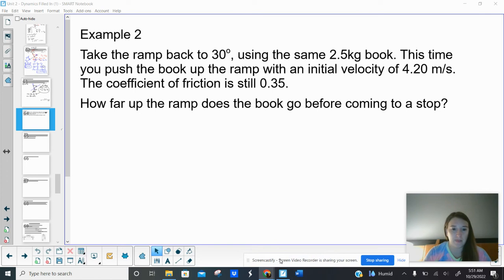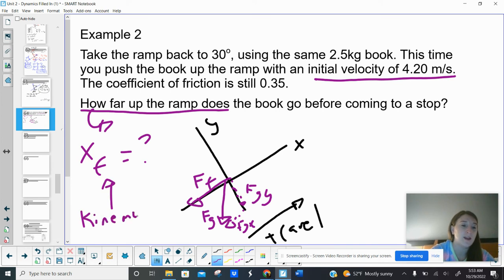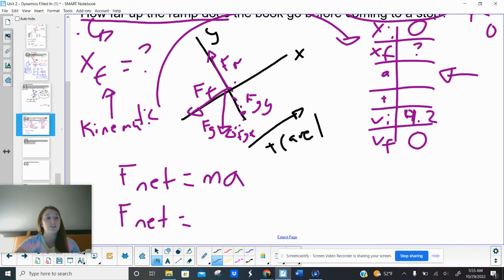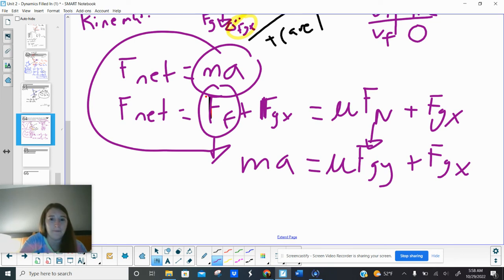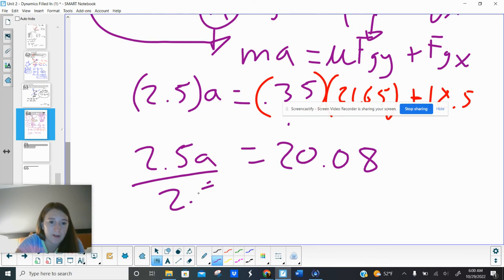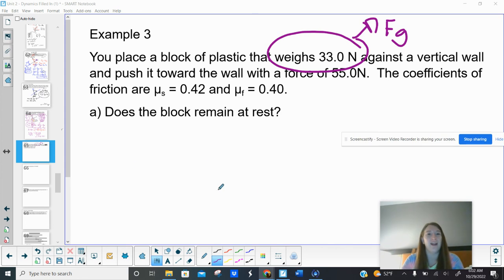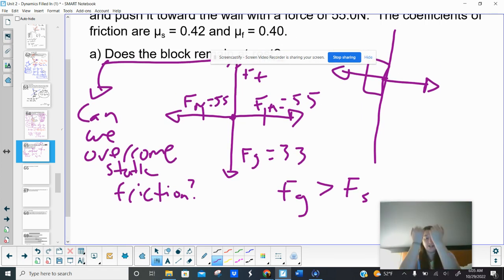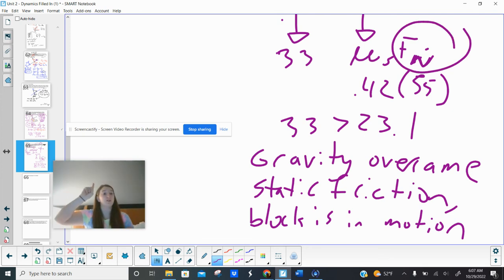U2L5 Example 2 and 3 Edpuzzle